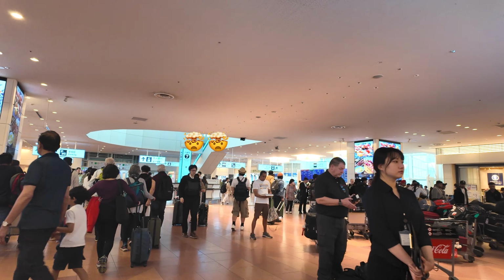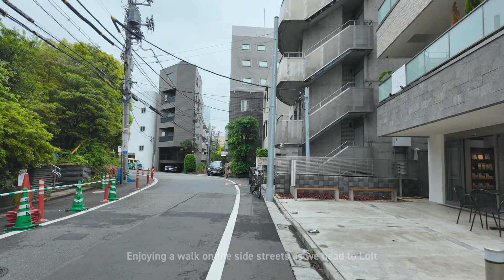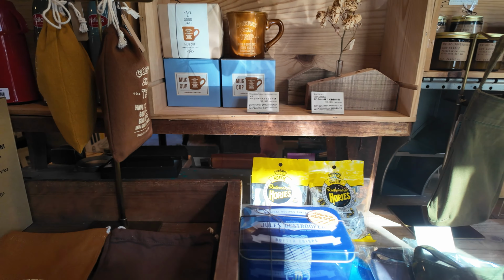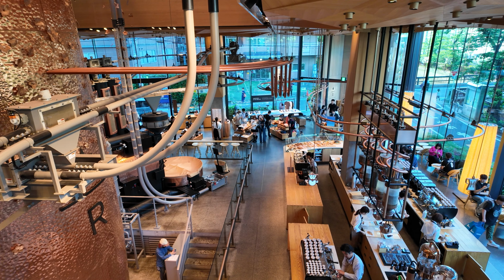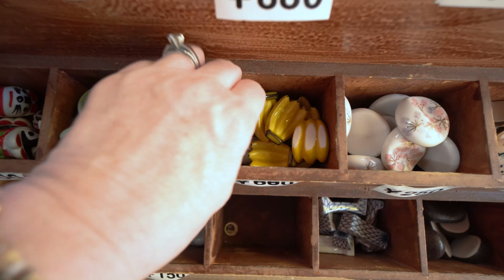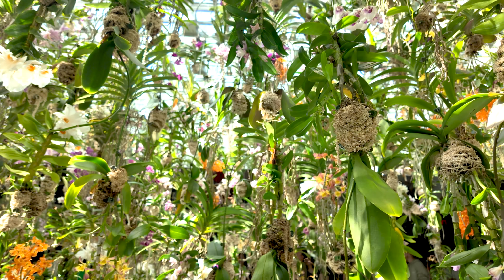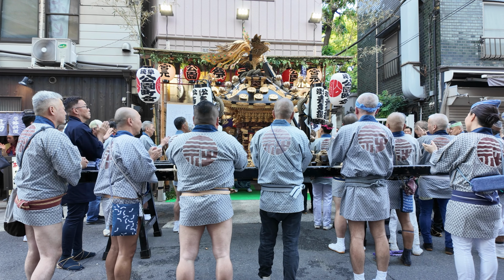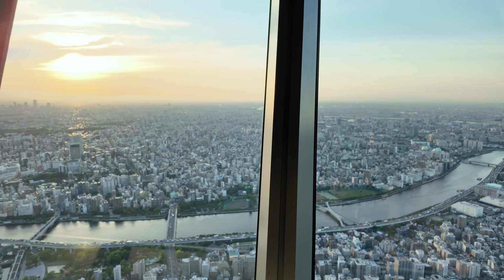The Japan Series // Exploring Tsukiji Fish Market, TeamLabs Planets and Senso-Ji Temple in Tokyo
We spent two weeks in Japan exploring Tokyo, Kyoto and Osaka. In this vlog of our first two days, we head to Little Nap Coffee Stand, Loft, Traveler's Factory, Tsukiji Fish Market and TeamLabs Planets. So. Many. Steps. Taken. ❤️ 🏯 🇯🇵

Basic Info: A lot of experiences require reservations. Shibuya Sky, for instance, is very popular and does require reservations, especially if you want visit during sunset. (Crazy enough, Tokyo Skytree did not require reservations. We just rolled up and got our sunset view on a different night.) Either way, the view is beautiful! Just be sure to check websites ahead of time.

TIMESTAMPS
00:00 Intro
00:08 Arrival at Haneda Airport
00:45 Tokyo: Day 1
01:16 Hachiko Statue
01:25 Little Nap Coffee Stand
01:56 Shibuya Loft
02:17 Shibuya Sky
03.02 Traveler's Factory (Take my money)
04:43 Starbucks Reserve
05:09 DON QUIJOTE!!!
05:23 Tokyo: Day 2
05:40 Namiyoke Inari Shrine
06:00 Tsukiji Fish Market
07:19 TeamLabs Planets
07:58 Senso-Ji Temple
08:32 Sanja Matsuri
10:16 Tokyo Skytree
11:00 Shibuya Crossing

TOOLS
Premiere Pro, After Effects, Photoshop, Illustrator, Procreate

ABOUT ME
I'm a print and motion designer living in Northern Virginia.